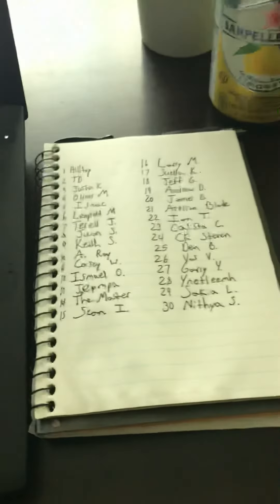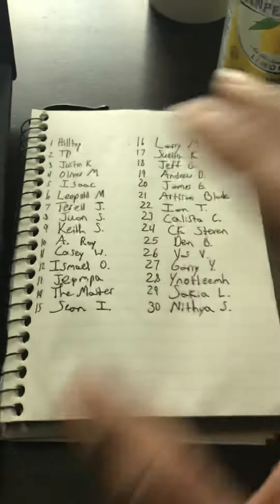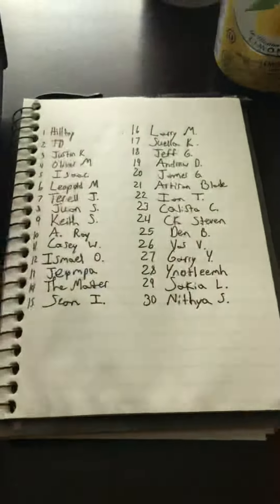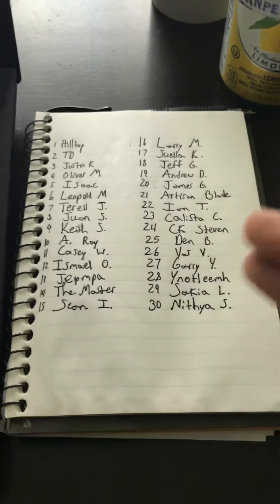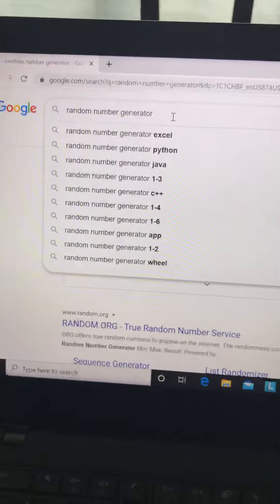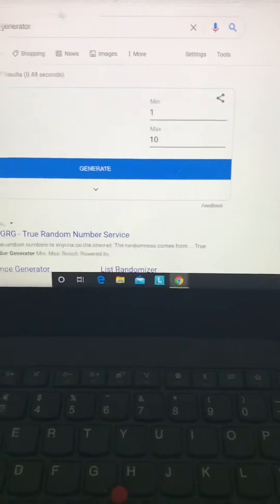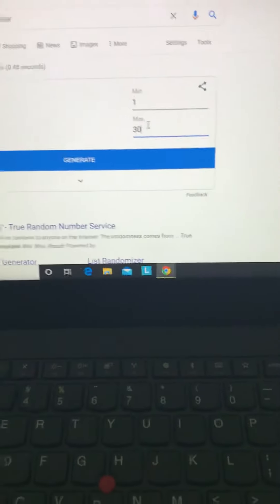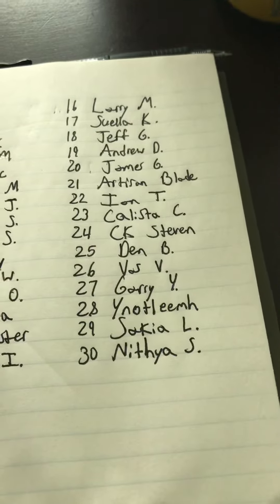5.10.20 GAW Winner Announcement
I apologize for sounding confused and running out of time (I only have 1 minute on IG). Anyway, congrats to Nithya. He is a construction worker that is currently out of work.